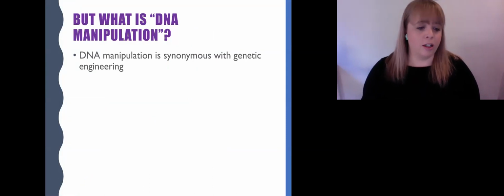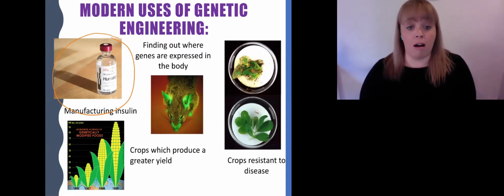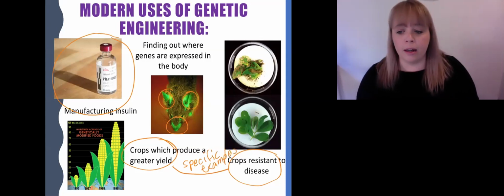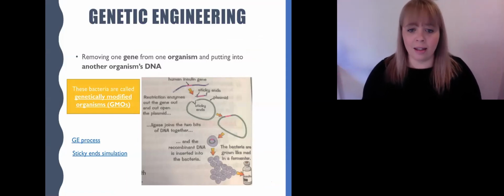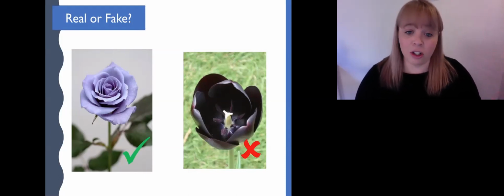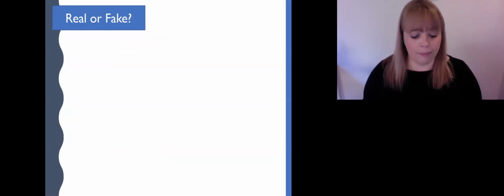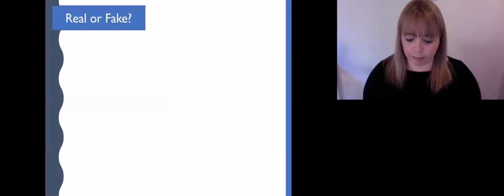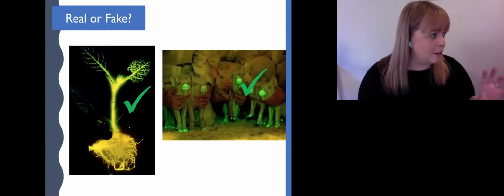4.2.1a Intro to GE